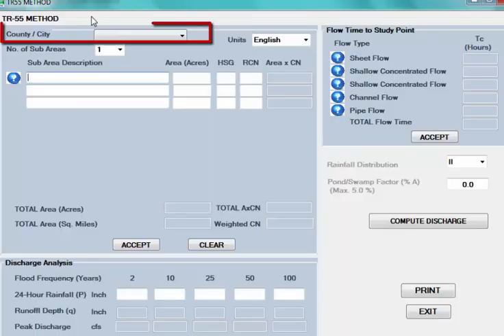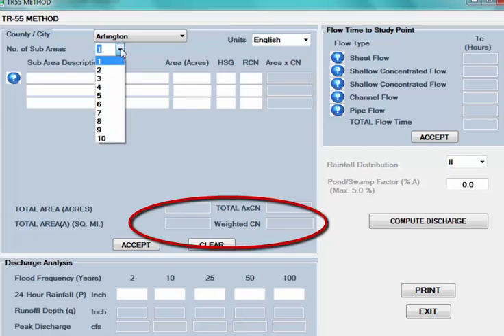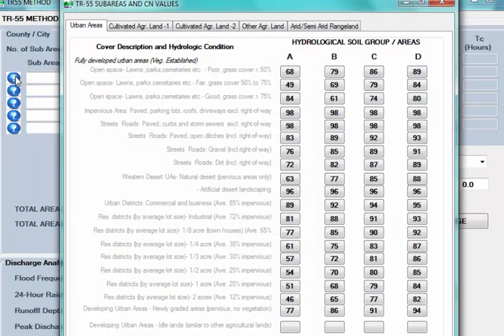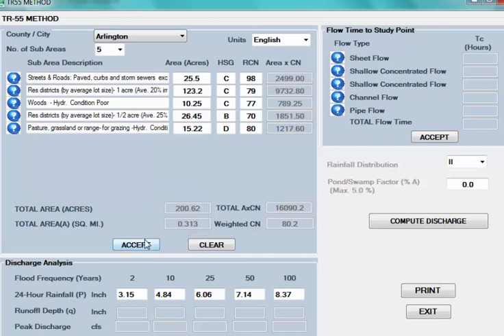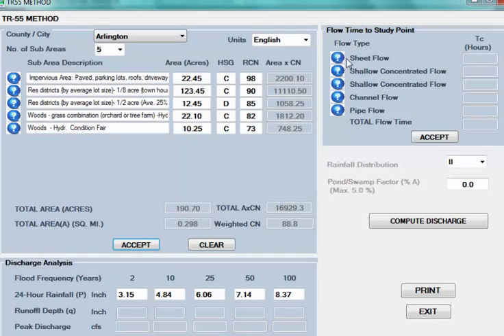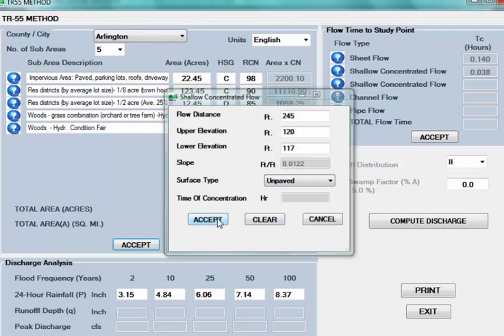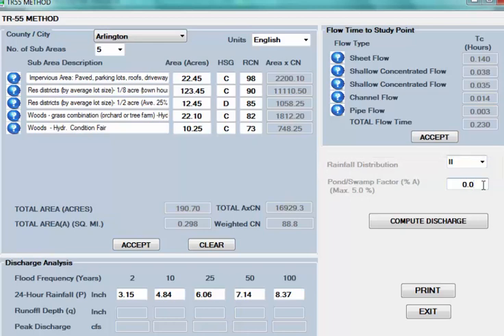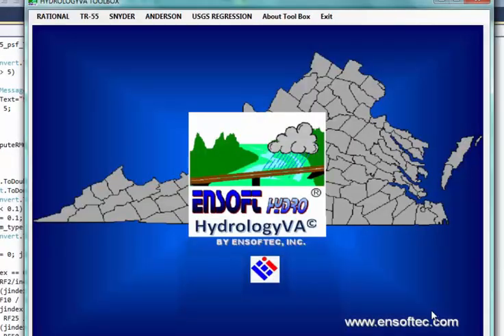hydrologyva 3 TR 55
Ensoftec’s HydrologyVA is an engineering tool which provides computations for the different hydrologic methods used in the Commonwealth of Virginia. This video describes theTR-55 Method.